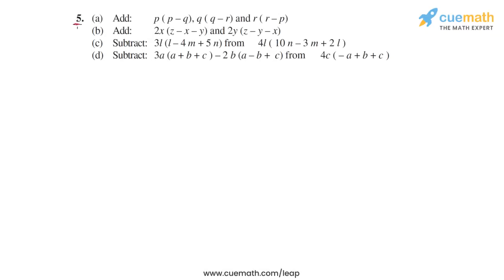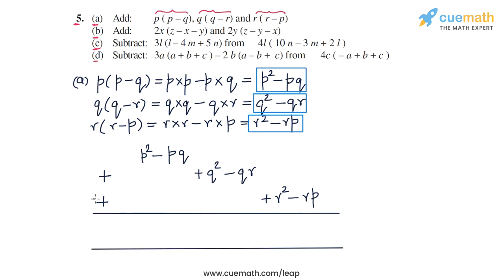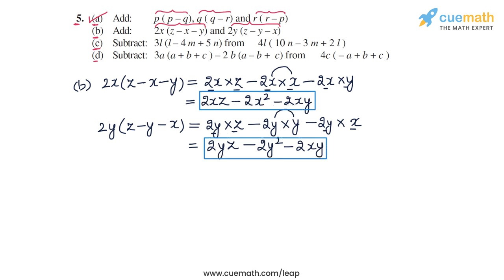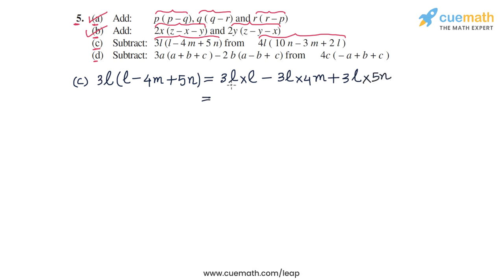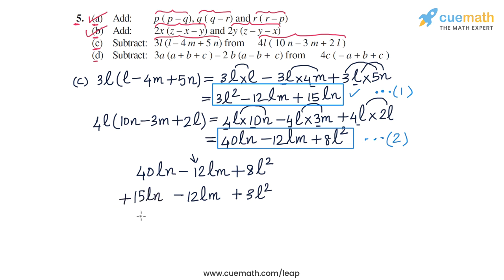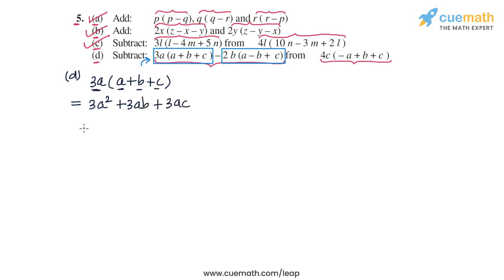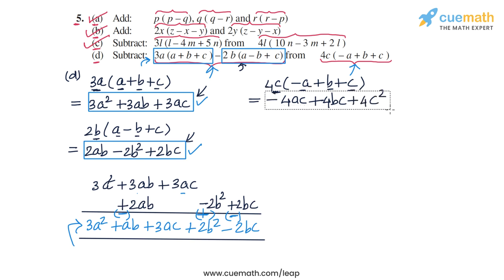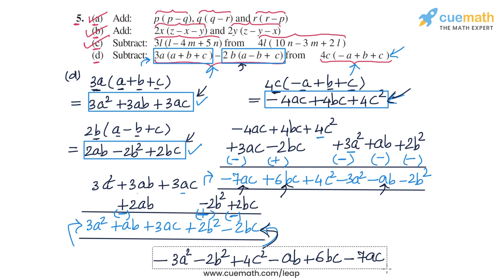Class 8 Chapter 9 Ex 9.3 Q 5 Algebraic Expressions & Identities Maths NCERT CBSE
This video covers NCERT Class 8  Maths Chapter 9 Exercise 9.3 Q5 (Algebraic Expressions & Identities)

To download pdf of all text solutions for this chapter click here NOW